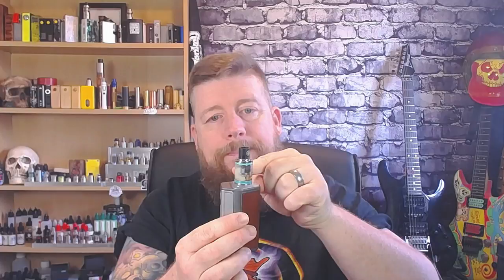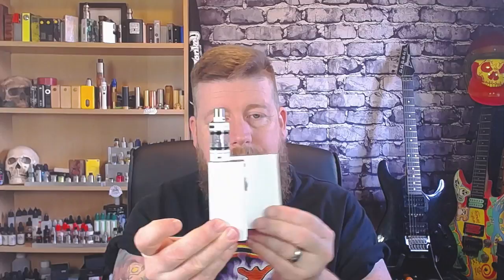3rd May 2016 Vlog - Post Birthday Catch up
Vape Geek for the Triade and Squonker -
28:53 is my little tune

Putting the intro together - Understudy from the Plumes of Hazard